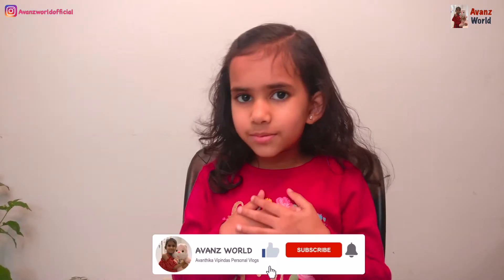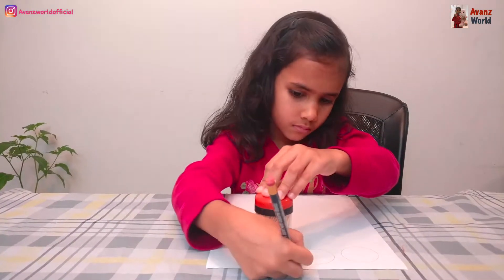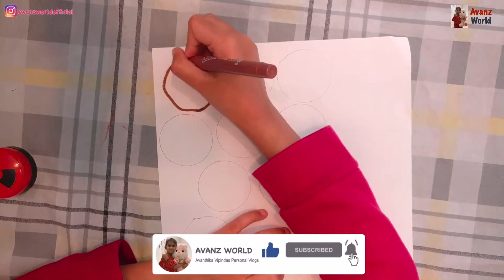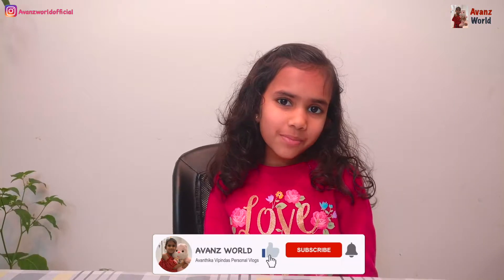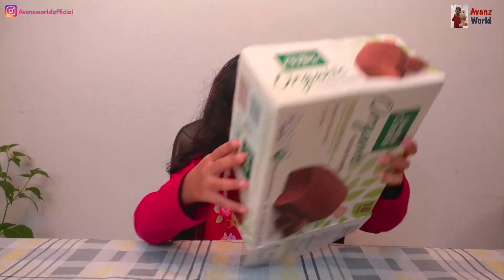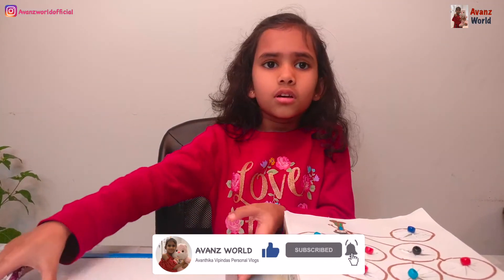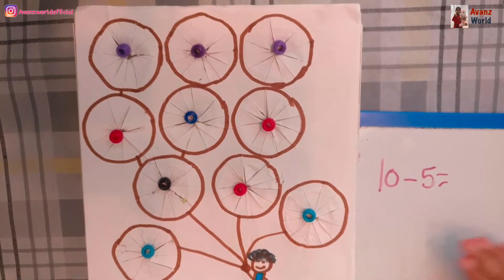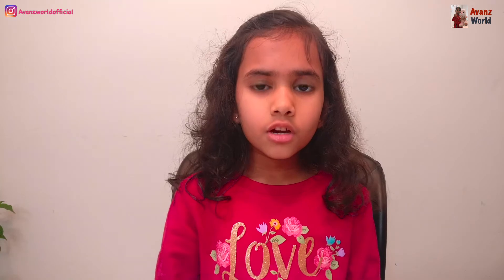Learning Game for Simple Subtraction For Kids | Learn Simple Mathematics | Learning Videos for Kids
This video is about a Mathematics Learning Game for Kids. This game will help kids to learn Mathematics “Subtraction” easily.